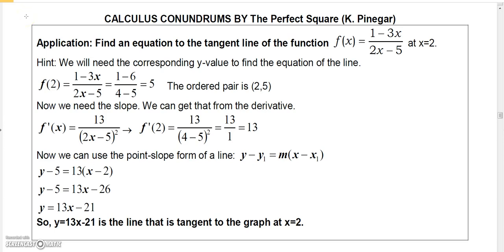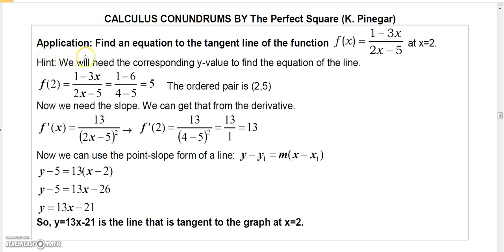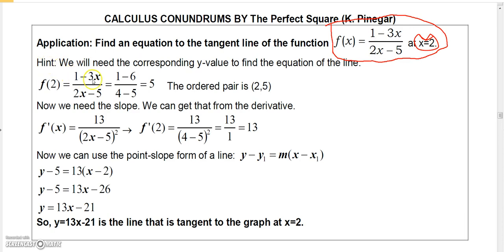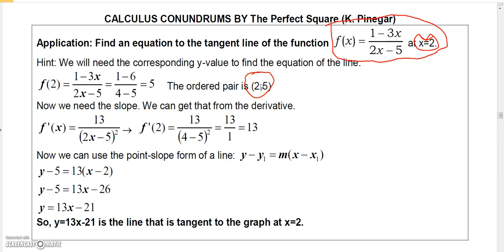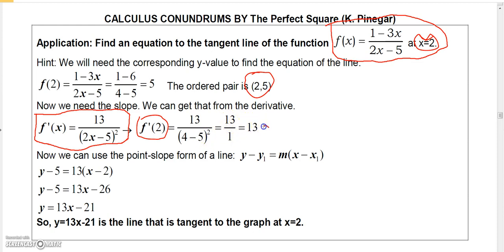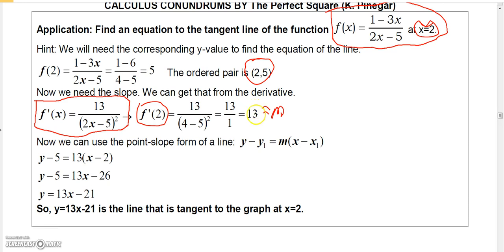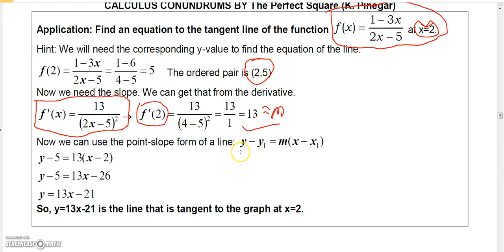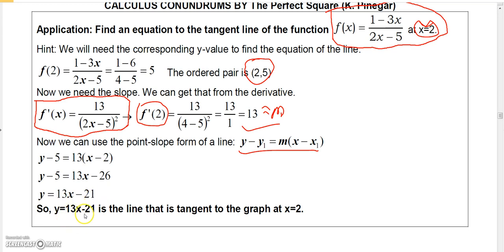Calculus Conundrums Finding Derivatives 7 Quotient Rule Application